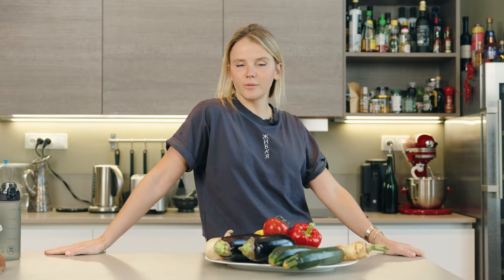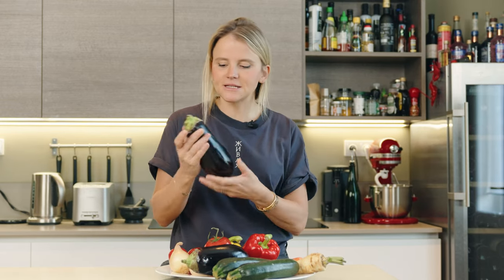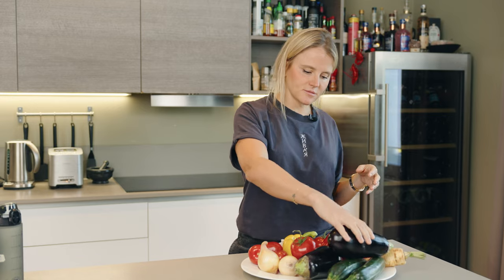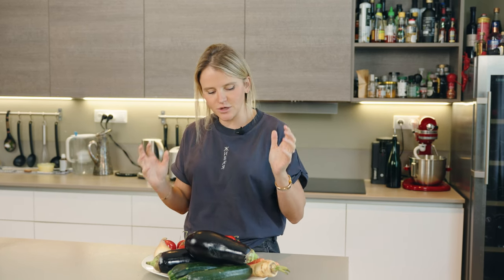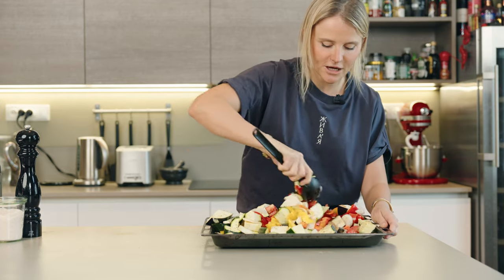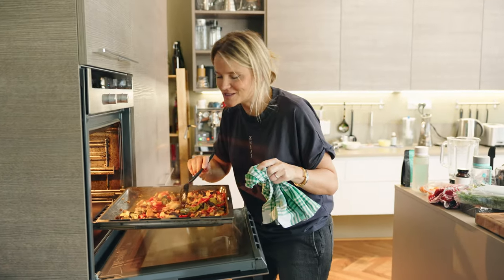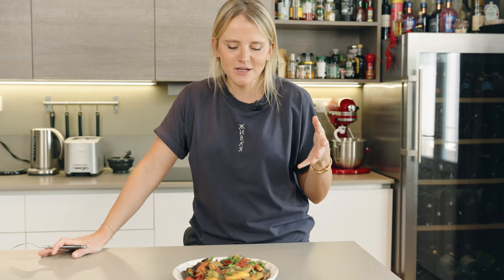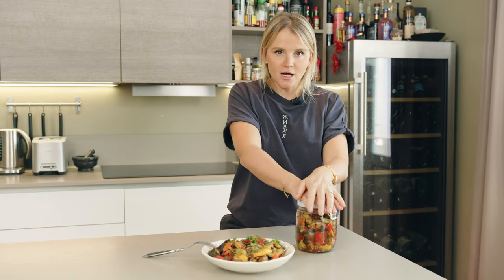Ajapsandali | Delicious Vegetarian Dish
Welcome to Bread & Butter cooking channel.

In this video, we're going to make Ajapsandali, a vegetarian dish that features eggplant in a flavourful stew. Ajapsandali is a great dish to make for a special occasion or for when you need a healthy and nutritious meal.

If you're looking for a delicious vegetarian dish that doesn't require any oil, then you need to try this ajapsandali dish! It's perfect for vegetarians and vegans, and it's sure to be a hit with your family and friends!

Ingredients:
2 eggplants
2 bell peppers
2 zucchini
2 large onions
3 carrots
5 medium sized tomatoes
6 cloves garlic
salt - a generous pinch